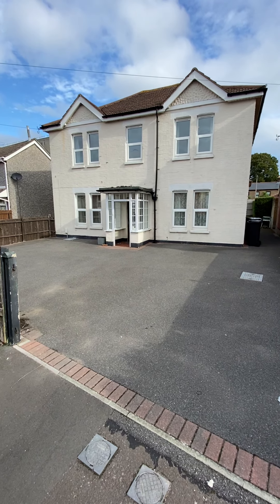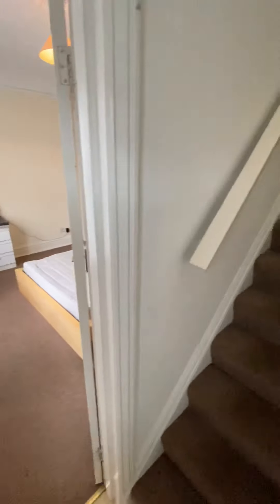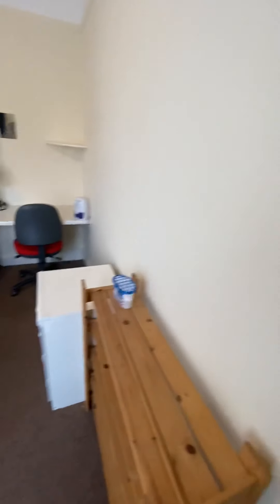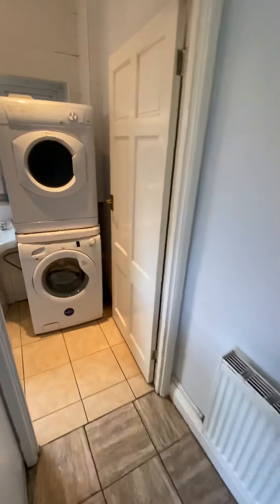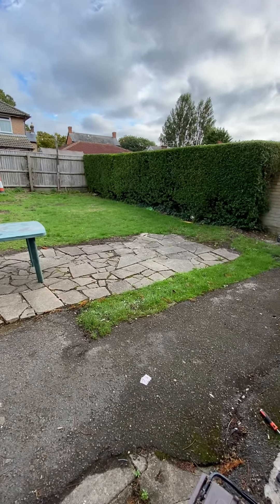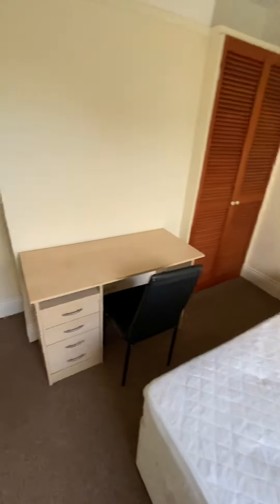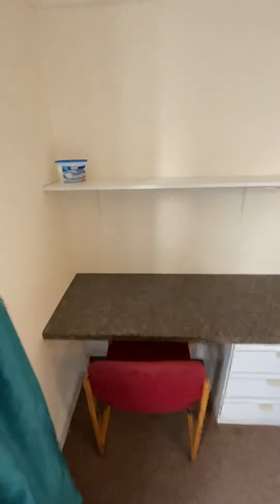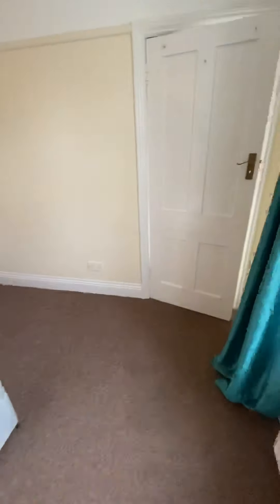NEED PARKING? SIX DOUBLE BEDROOMS? WINTON LOCATION? CHECK OUT THIS DETACHED STUDENT COTTAGE 😍